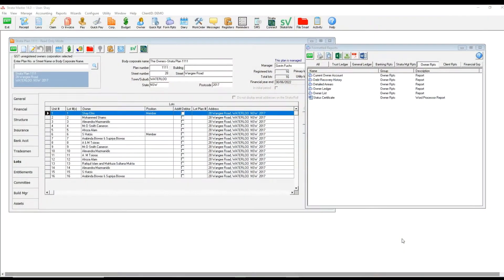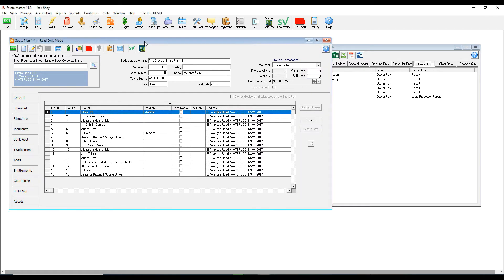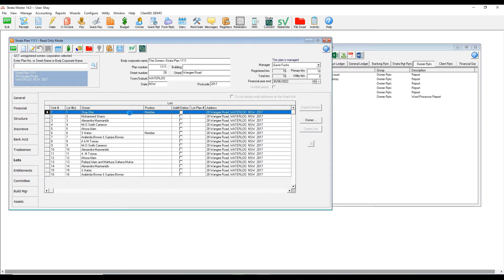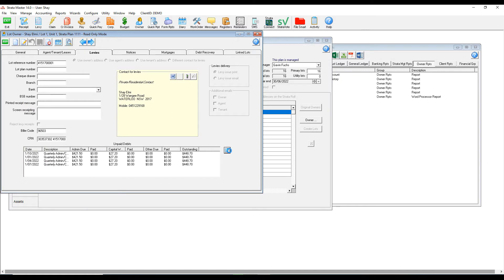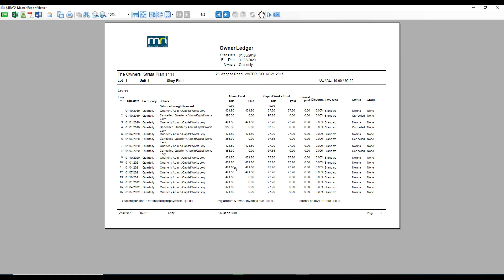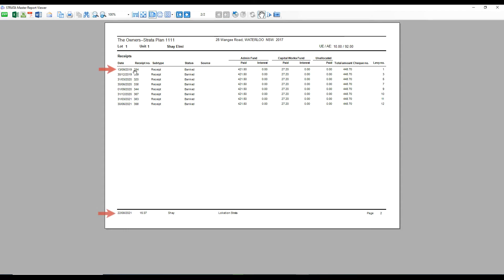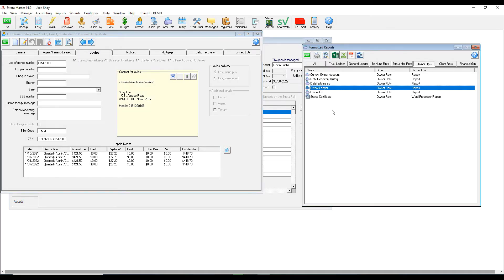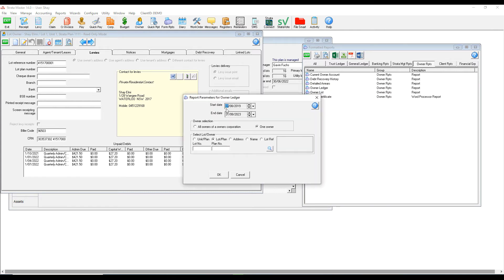Strata Master - Extended Owner Ledger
In this top tip, learn how to generate an extended owner ledger in Strata Master so you can investigate old levy items or receipts easily.